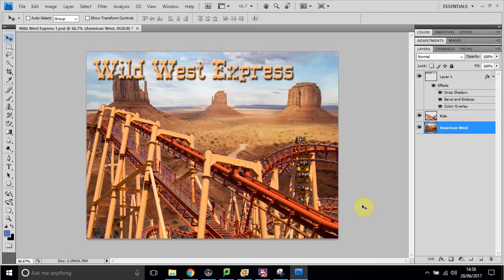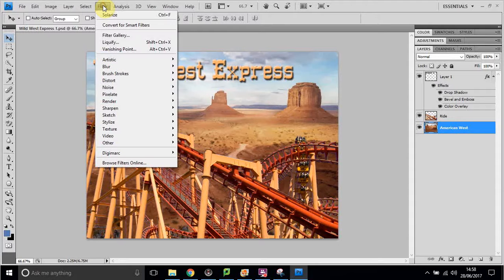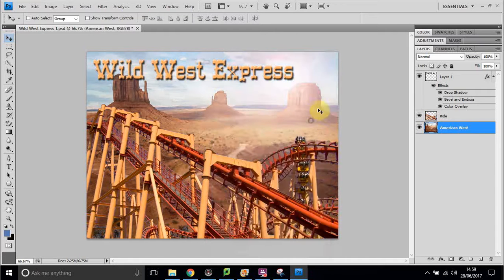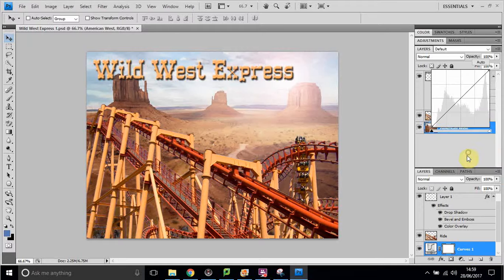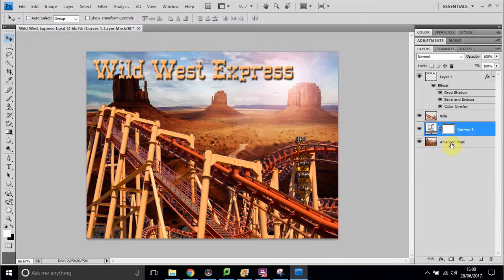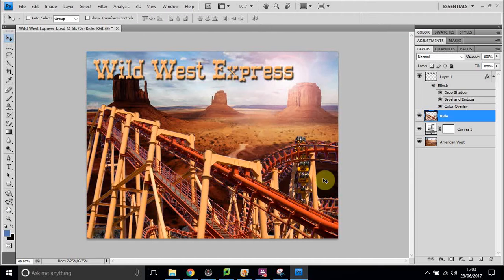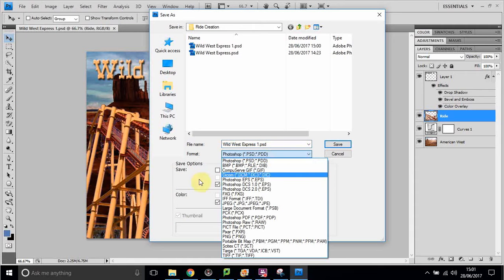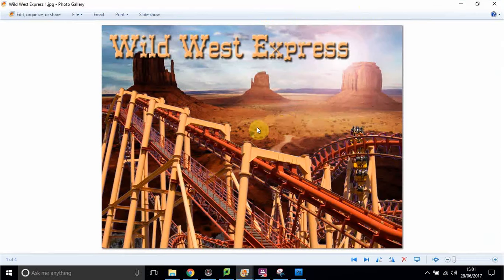4 Adjust Curves in background and lens flare